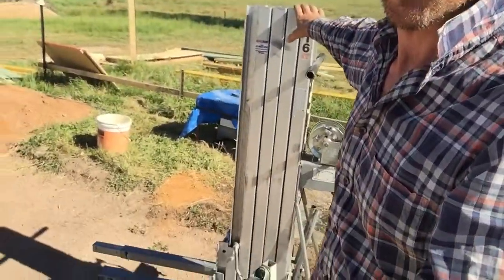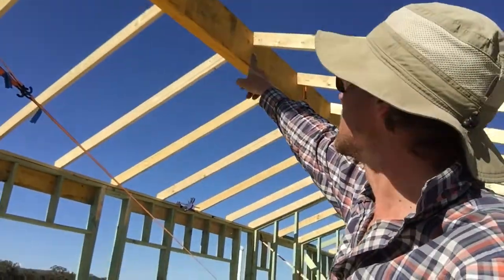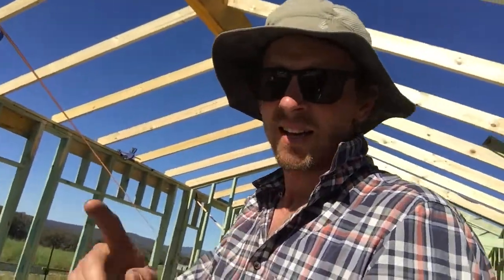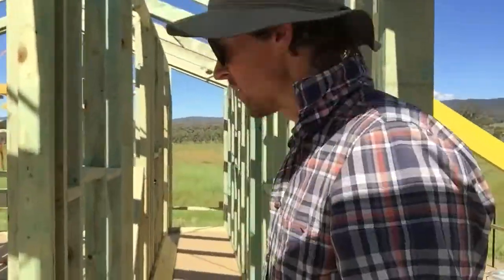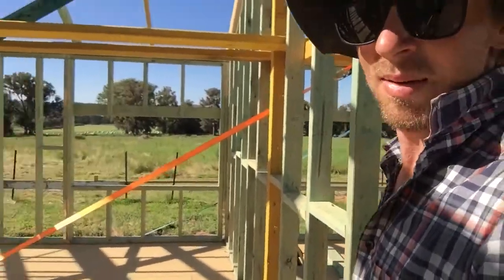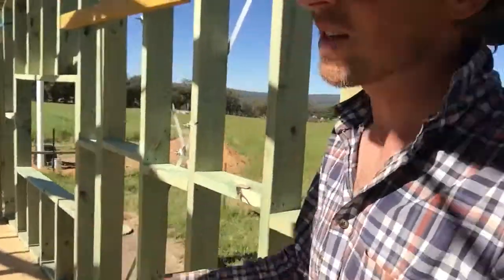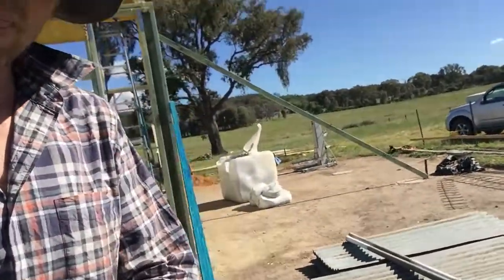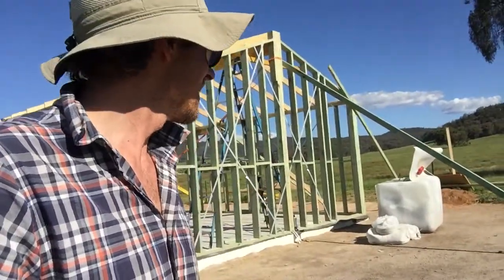Raising the Roof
The frame is up and the house has its shape! There was some exciting moments putting up the large span beam over the lounge room in so I've put a time lapse of it going up in this vlog.